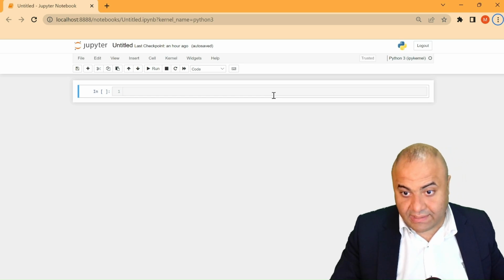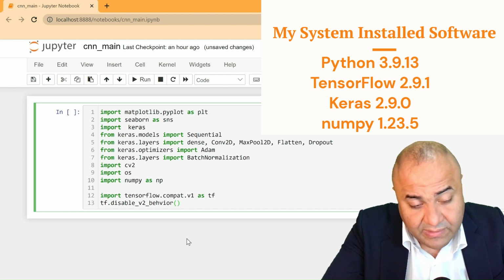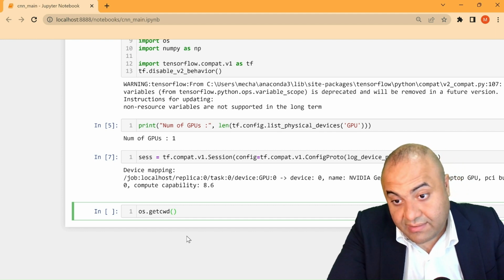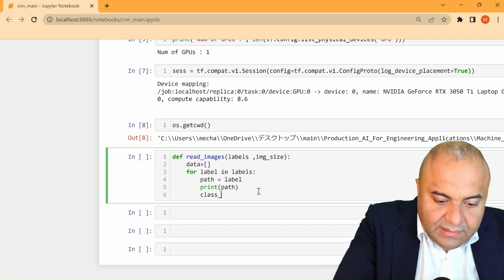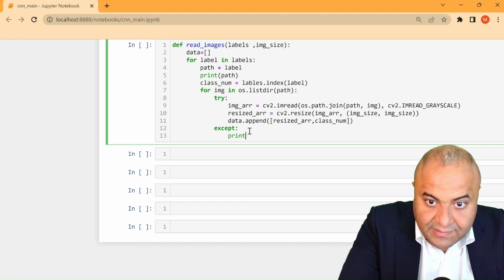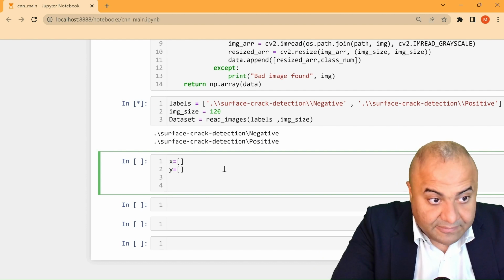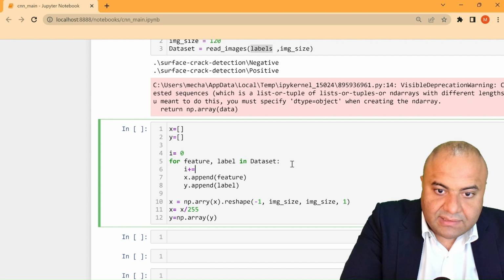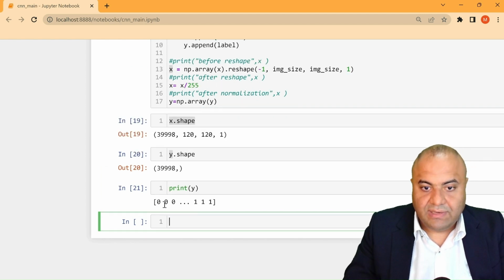Lec.3: Lets Start Coding For Cracks! [From A to Z]